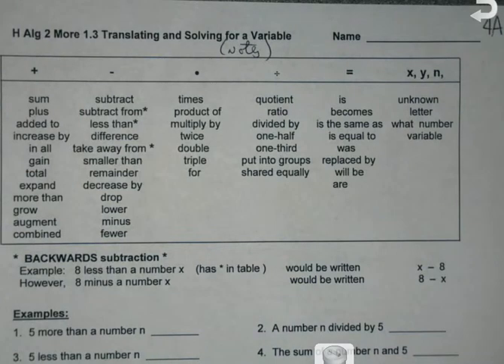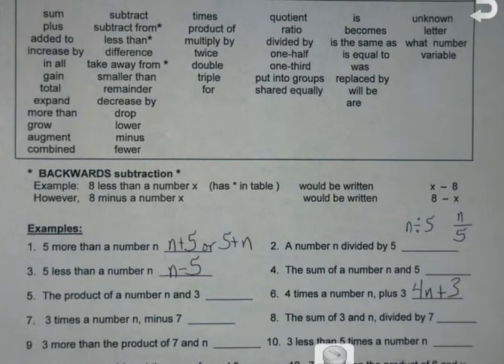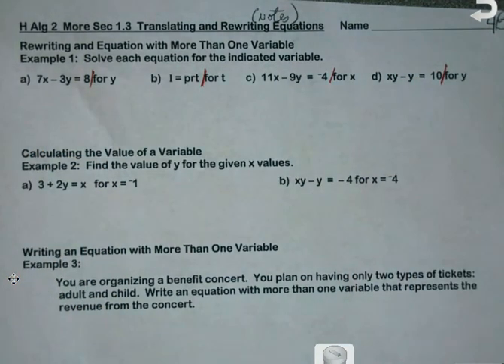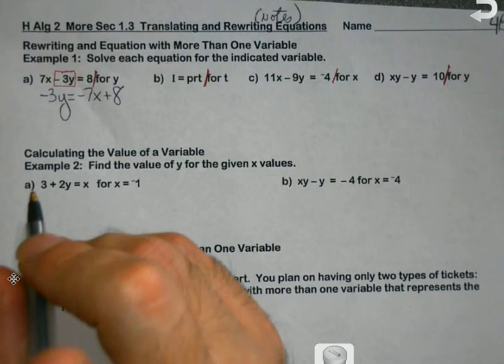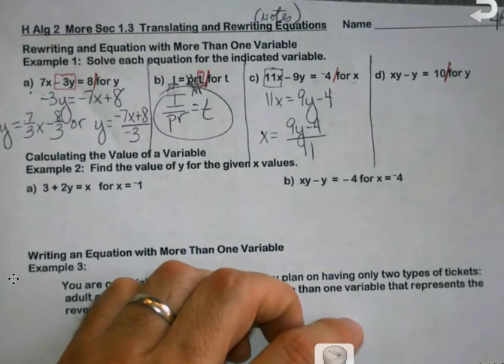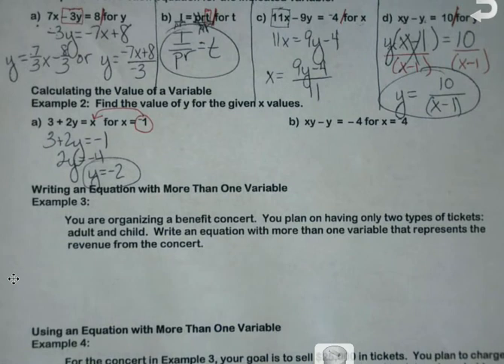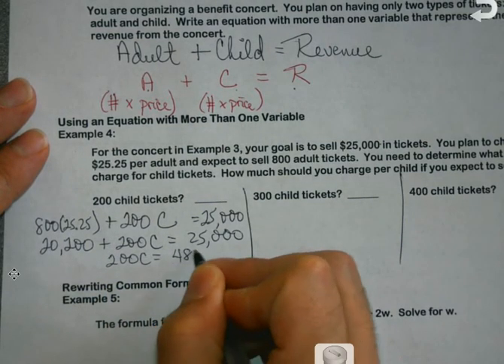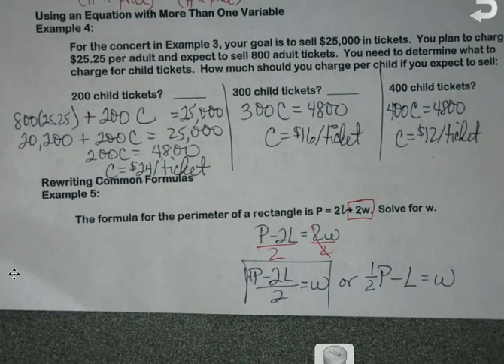HA2 - Unit 1 More 1.3 Equations and Writing Equations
We continue to look at equations and proportions along with setting up dreaded story problems!